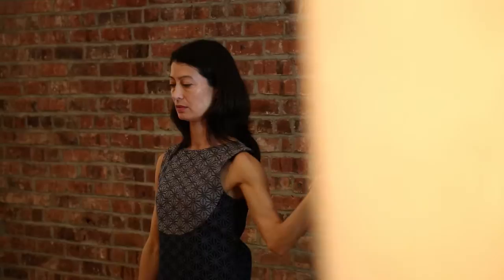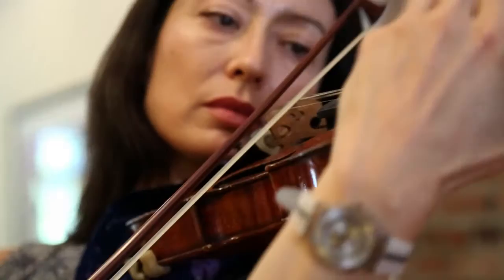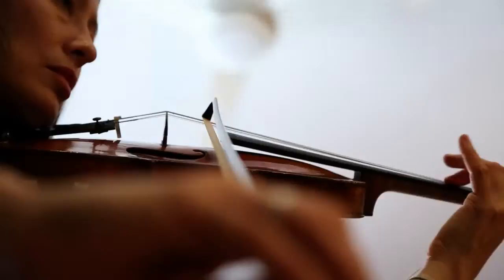Mozart Minute: Laura Frautschi (Muscle Music)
Laura Frautschi talks about how she prepares physically to play violin with the Mostly Mozart Festival Orchestra.